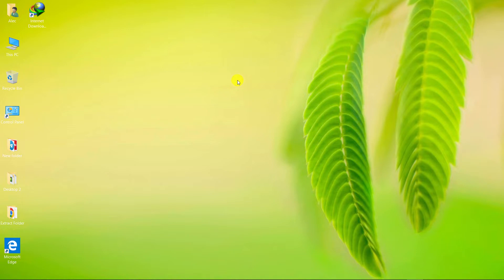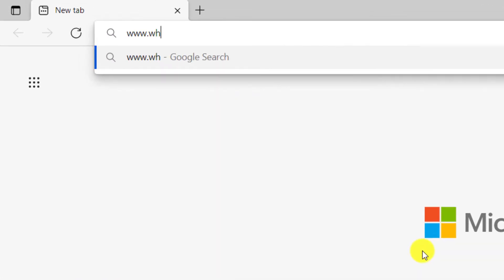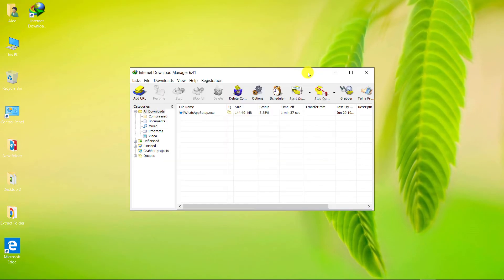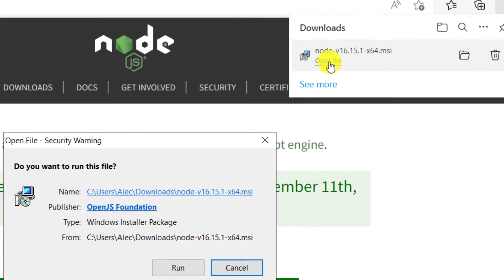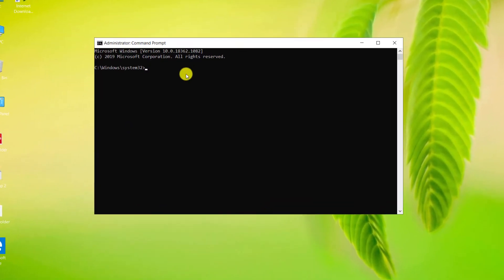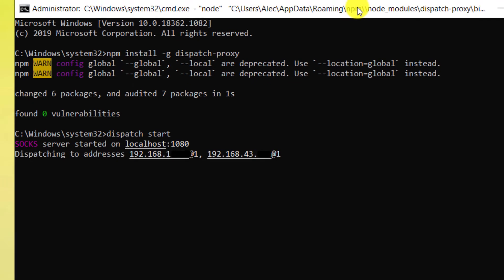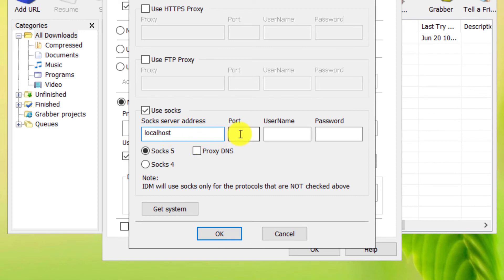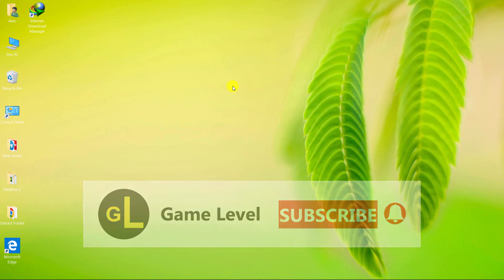How to combine multiple internet connections to increase download speed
2- npm install -g dispatch-proxy
3- dispatch start